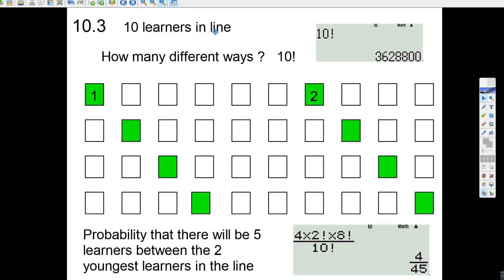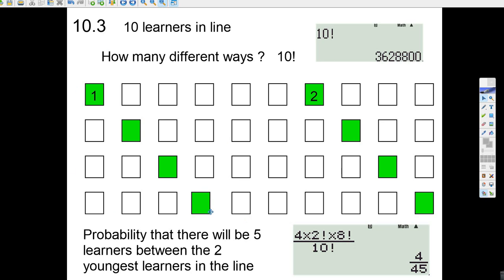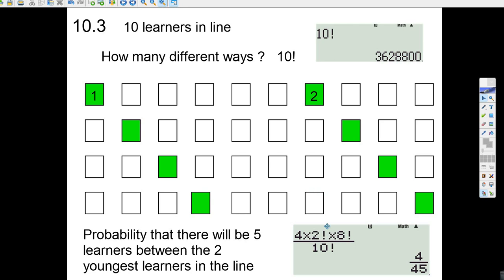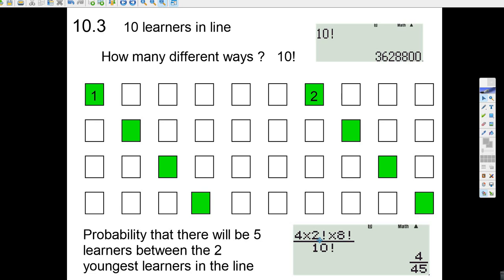Q10 3 2023 P1